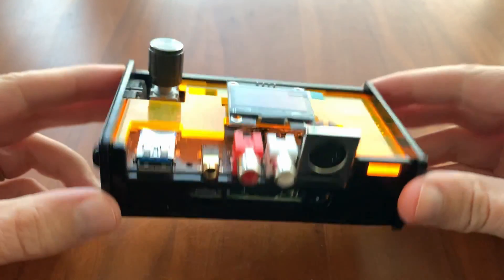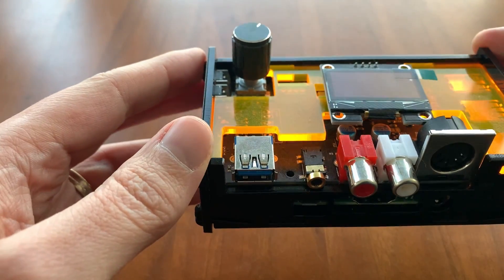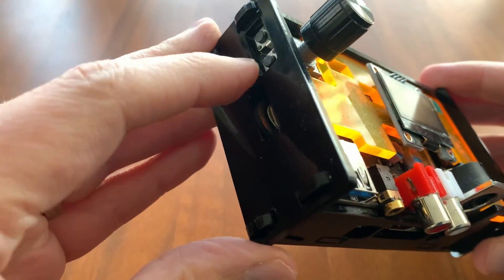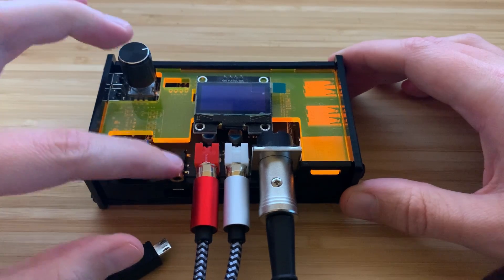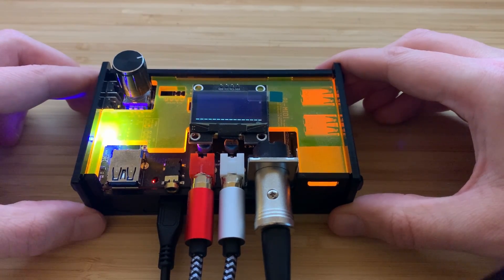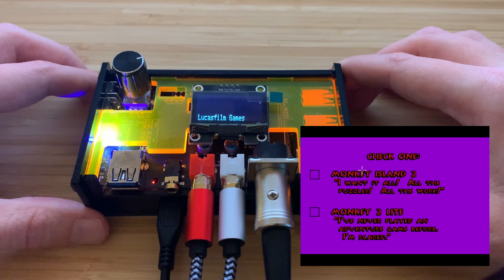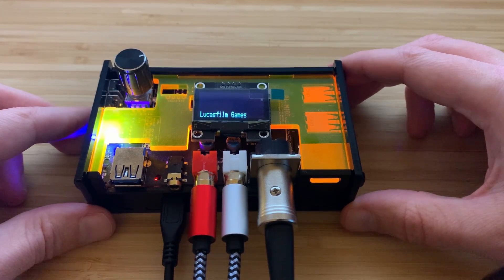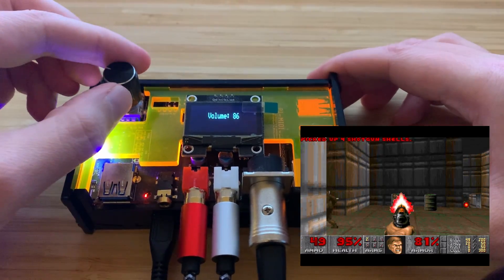PI-MIDI Review – Supercharge your mt32-pi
The PI-MIDI is a MIDI hat for Raspberry Pi, granting your Pi extended MIDI capabilities like GPIO MIDI input, Stereo RCA output and a dedicated user port connection for MiSTer FPGA

Chapters
00:00 - Hardware Overview
01:43 - MIDI Connectivity
02:08 - Power On
02:30 - Feature Exploration
03:23 - MT-32 Playback
05:47 - SoundFont Playback
07:29 - Conclusion